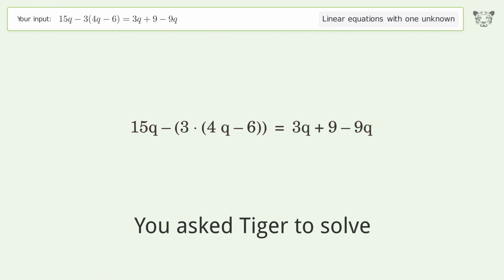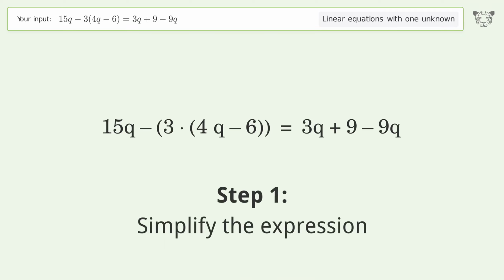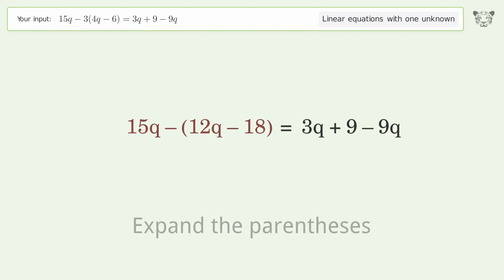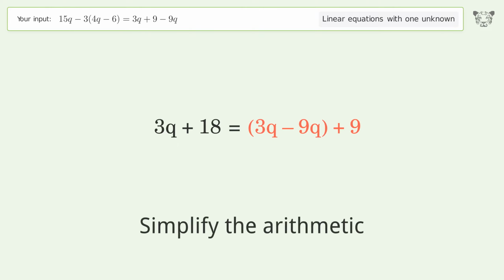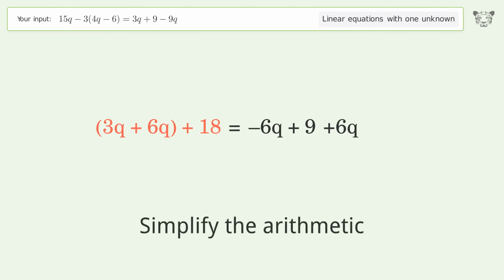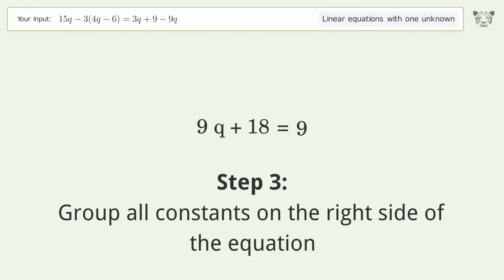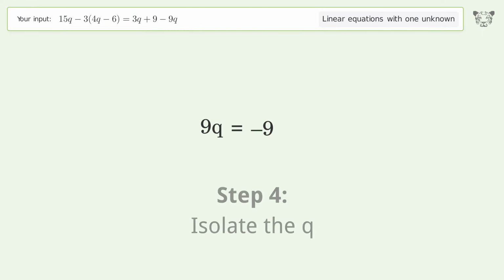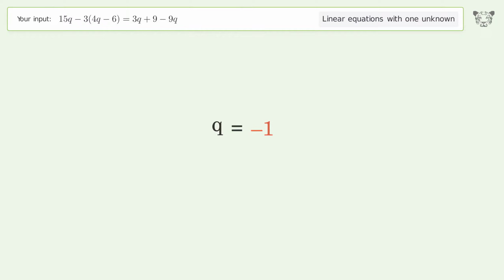Linear equation with one unknown: Solve 15q-3(4q-6)=3q+9-9q step-by-step solution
Solving 15q-3(4q-6)=3q+9-9q using the linear equation with one unknown solver

for a step-by-step and more tips and tricks for dealing with linear equations with one unknown.